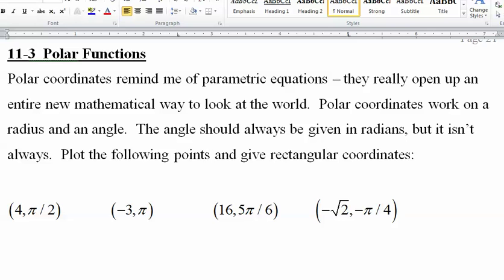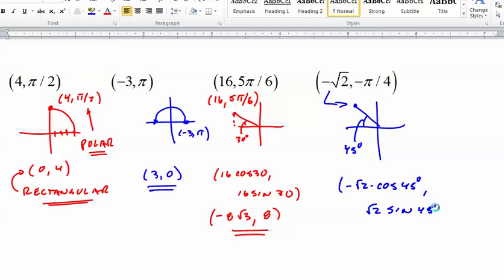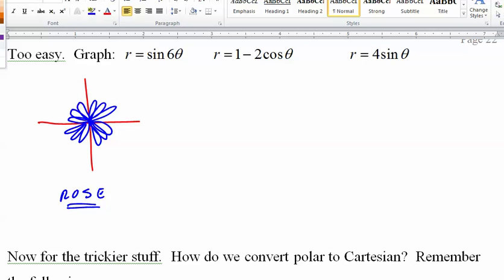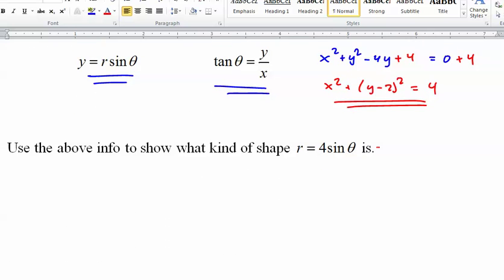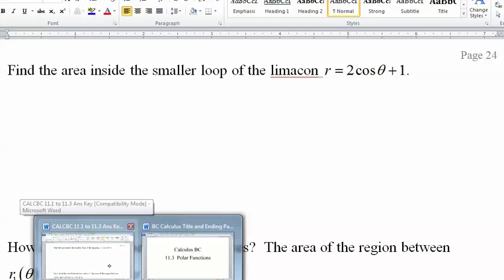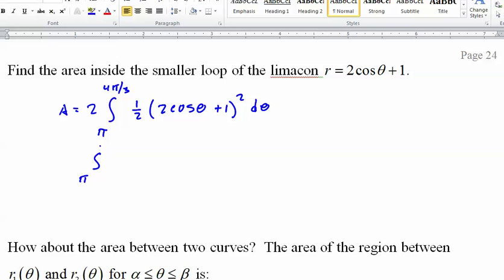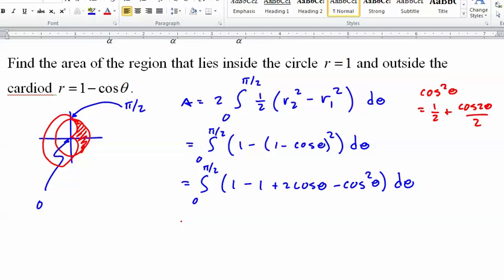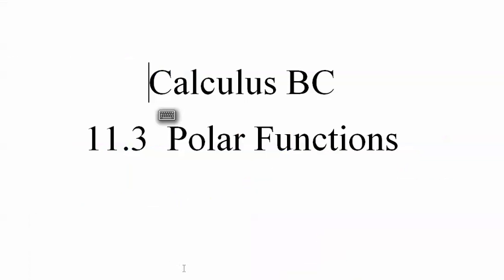Calculus BC 262 11 3 Polar Functions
BC Calculus Lesson on polar functions